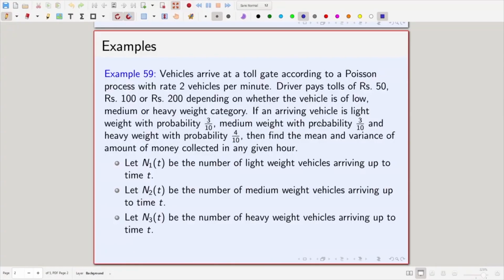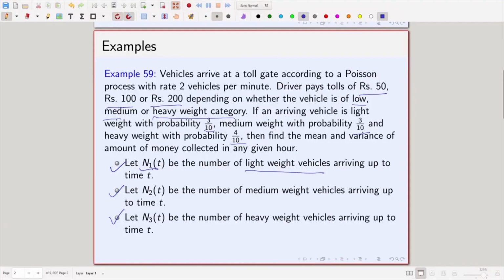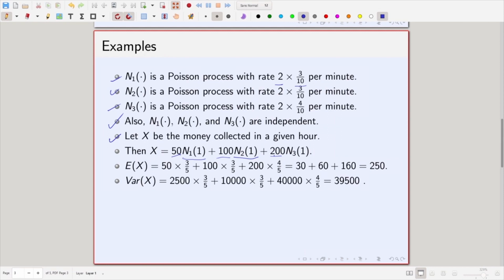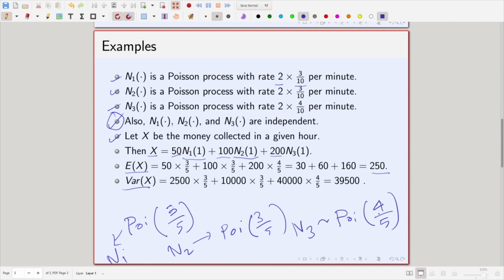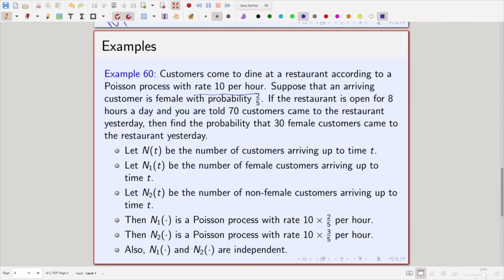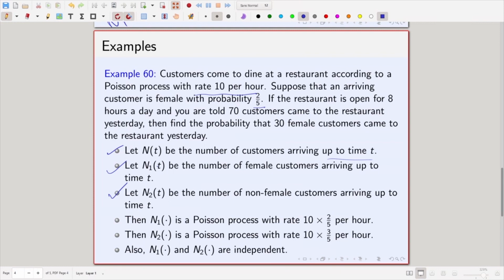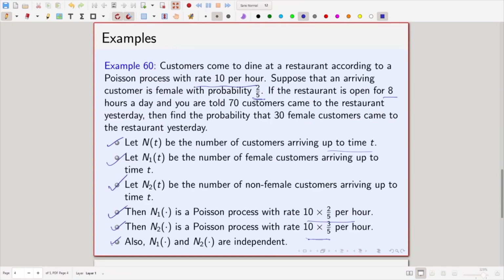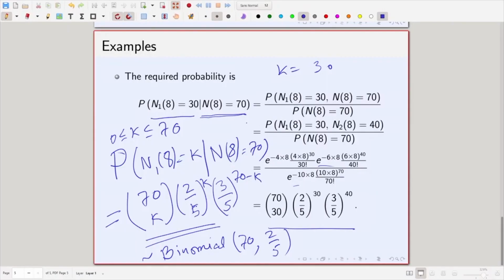Some Problems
Subject : Mathematics
Course  : Discrete-time Markov Chains and Poisson Processes